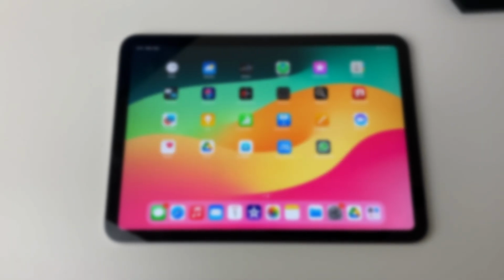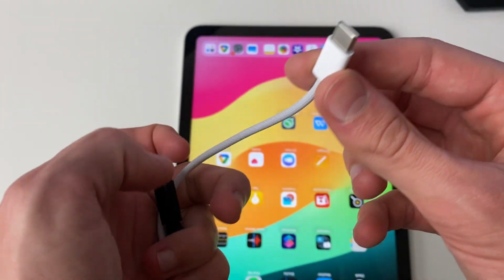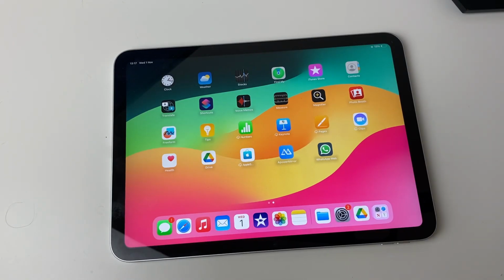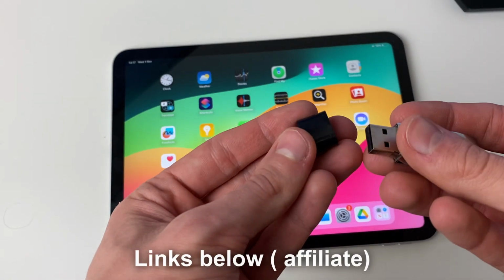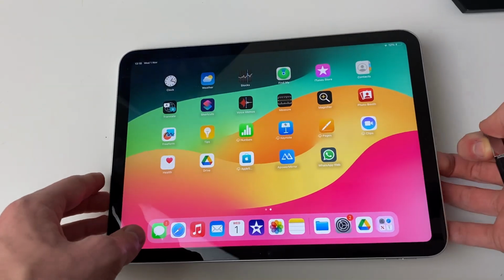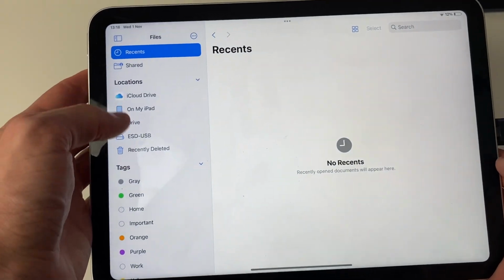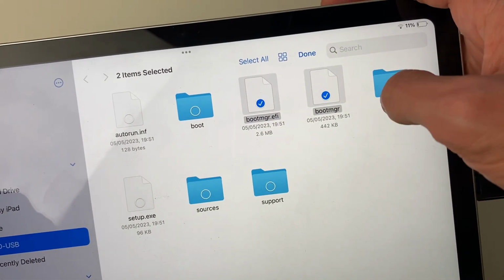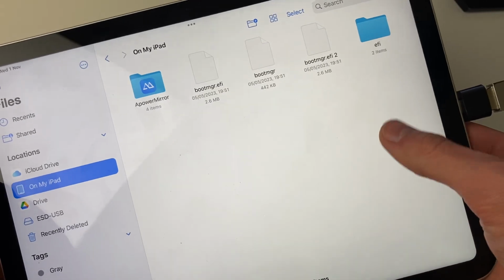How To Connect USB Flash Drive To iPad - Full Guide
Learn how to connect usb flash drive to ipad in this video.

Adapters:
USB C To USB A

GuideRealm